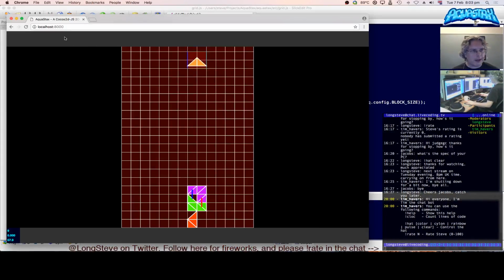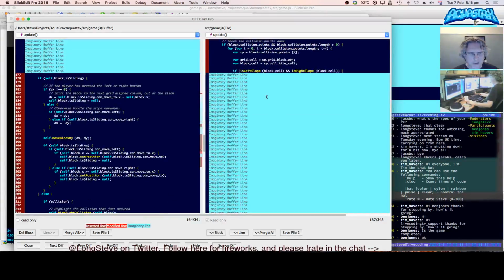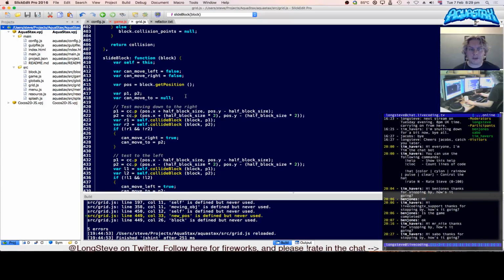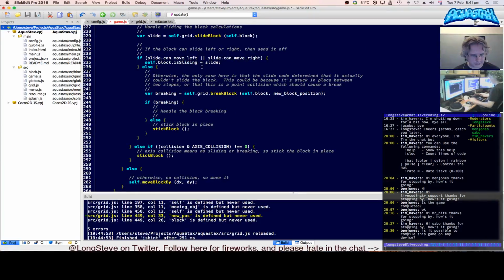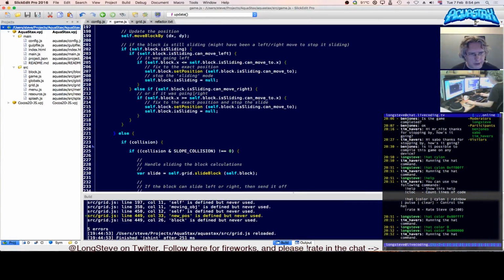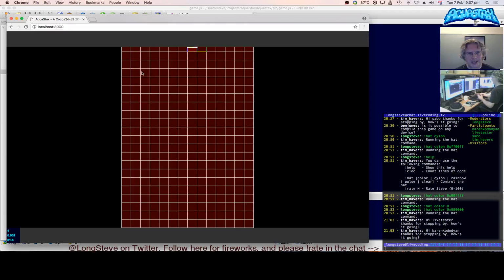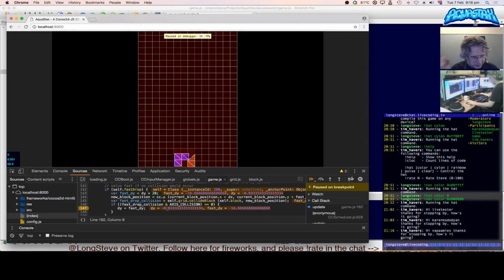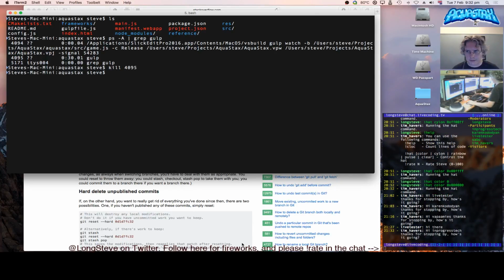AquaStax LiveStream Part 31 - A Cocos2d-JS Puzzle Game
I did something I said I wouldn't do, which was write some code outside of the stream. Last week, I wasn't happy with the sliding code I put together, so I took a look at it off stream. Here, I explain what I did, and go over the changes I made. Nothing major, but the new logic for sliding is much simpler. I also fix a few glitches, and update the collision visualization so that shows up when the blocks are sliding.

When: 7th February 2017